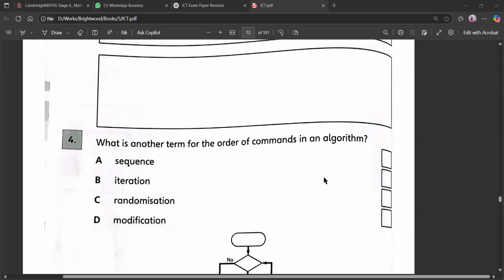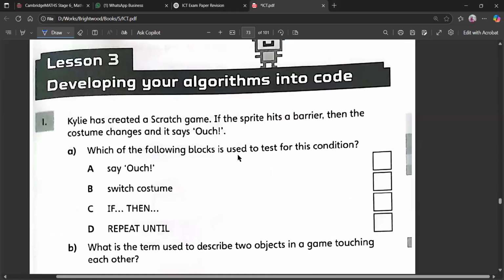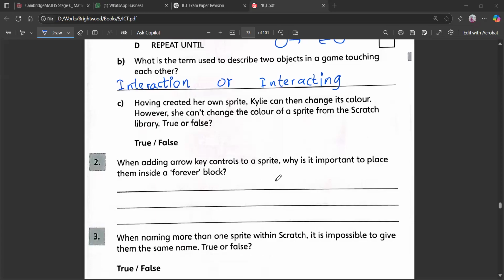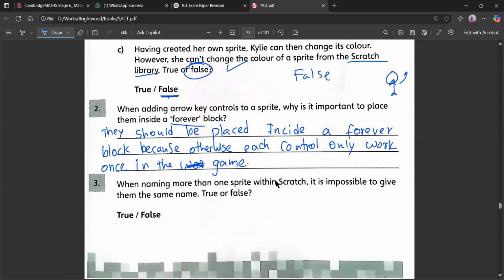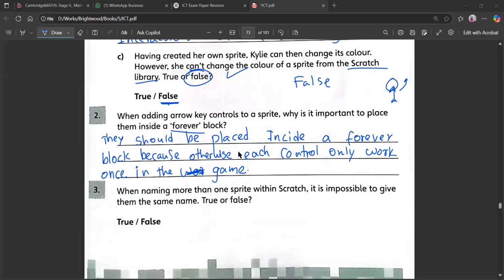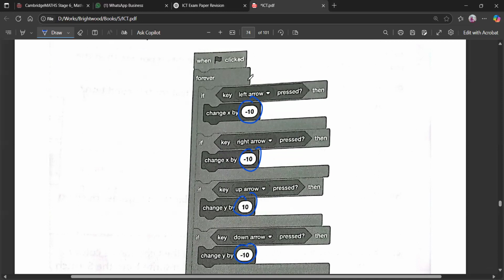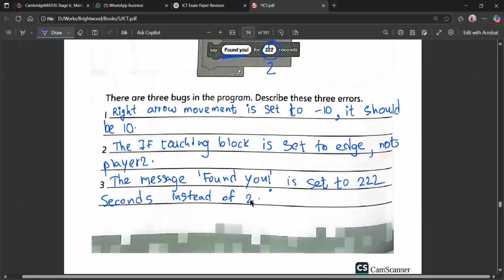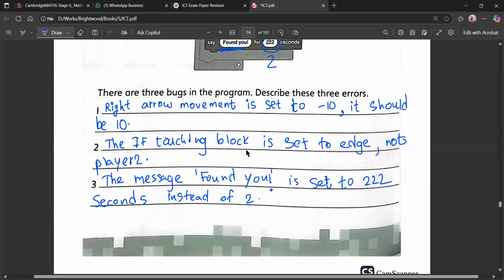Grade 5 Cambridge ICT - Scratch Workbook Exercises | Fun Coding Activities for Beginners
🐱 Grade 5 Cambridge ICT - Scratch Workbook Exercises & Coding Activities

In this video, students will practice Grade 5 Scratch programming exercises based on the Cambridge ICT workbook. These beginner-friendly activities are perfect for developing computational thinking and building confidence with block-based coding.

🎮 Activities include:

Moving a sprite across the screen

Adding sounds and effects

Using loops and events

Creating a simple interactive animation

✅ Perfect for:
✔️ Cambridge Grade 5 ICT learners
✔️ Scratch coding beginners
✔️ Teachers using ICT workbooks
✔️ Students preparing for class activities and assessments

📌 Follow along step-by-step and try the activities in your own Scratch project!